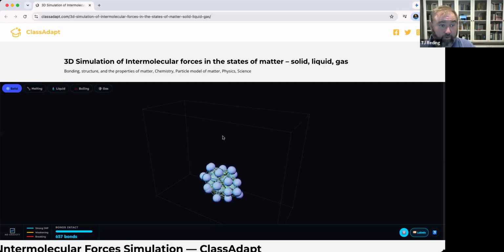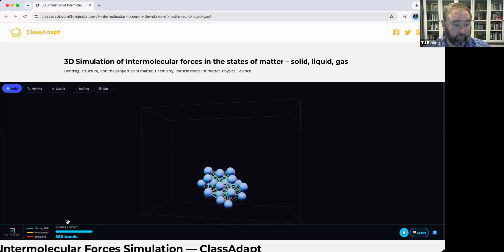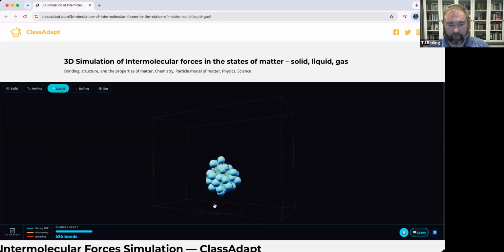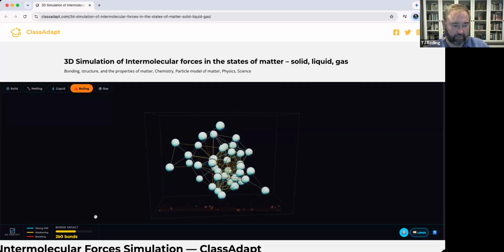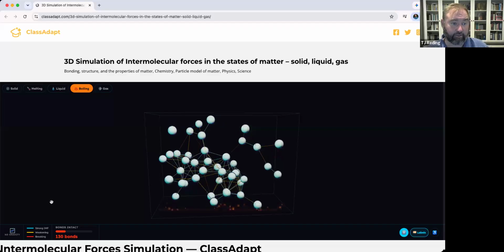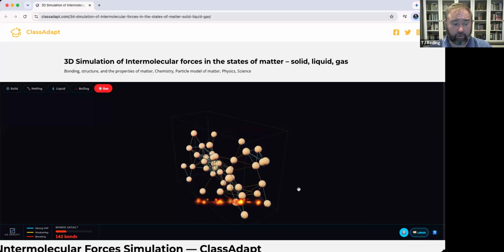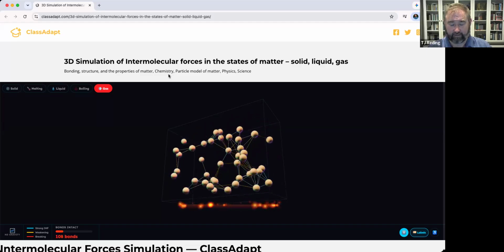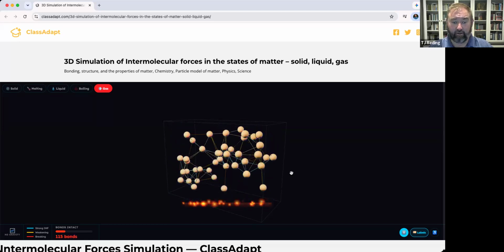🔬 Lesson Spotlight: Intermolecular Forces in the States of Matter | 3D Simulation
Welcome to this week's Lesson Spotlight from Heritage International School!

In this video, Heritage International School's Founding Principal, TJ Reding, demonstrates a 3D simulation of Intermolecular Forces in the States of Matter using ClassAdapt.

Watch as chemistry comes to life through an interactive learning experience that helps visualize how particles behave in solids, liquids, and gases. By turning complex scientific concepts into engaging visuals, students can build a deeper understanding while developing curiosity and critical thinking skills.

At Heritage International School, we believe learning should be interactive, meaningful, and inspiring.